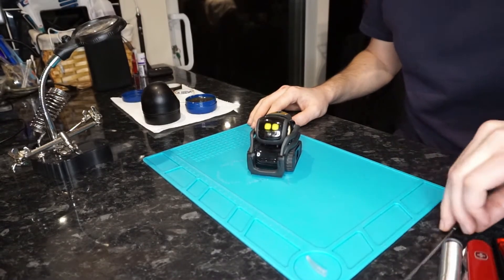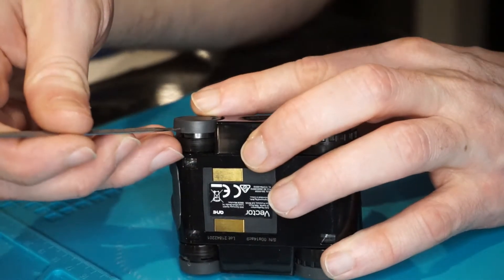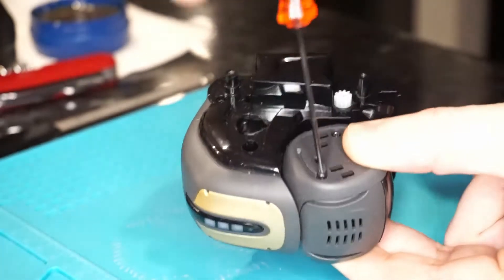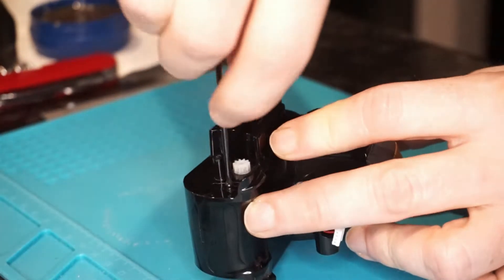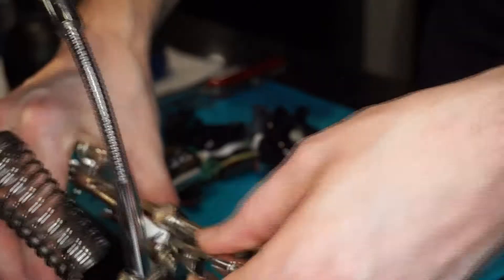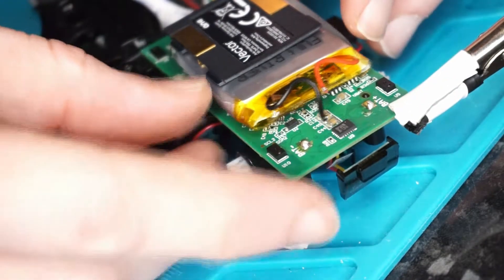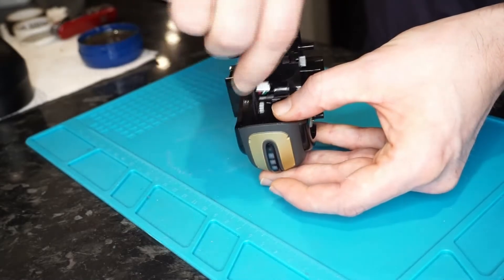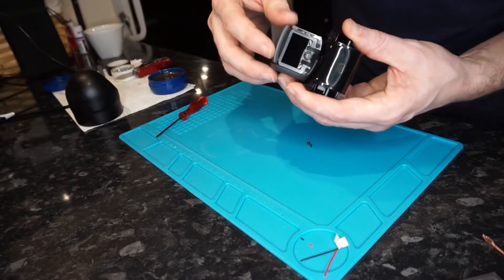Anki Vector Battery Repair / Upgrade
A short tutorial showing how to replace the battery in an Anki Vector Robot.

The battery can be sourced online by Googling "600mAh 503040 Lipo" - the same battery can be used in an Anki Cozmo.

If you are in the UK I can help with repairing the battery in your robot.